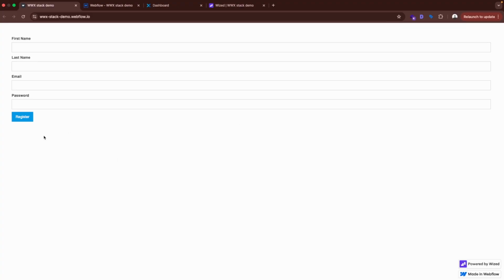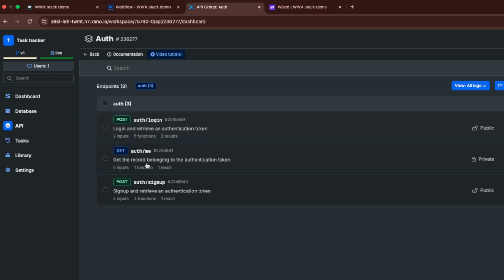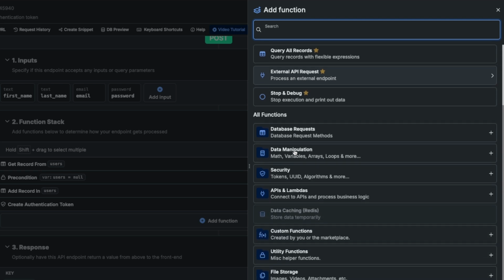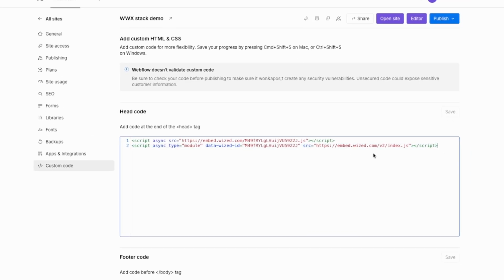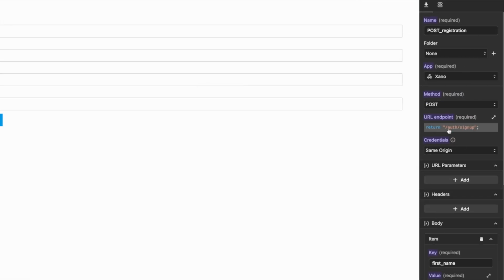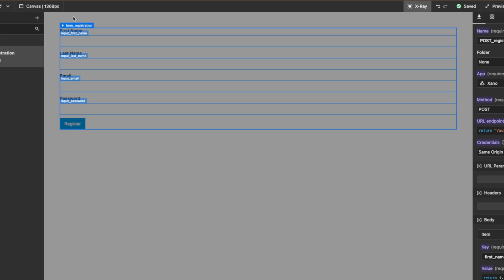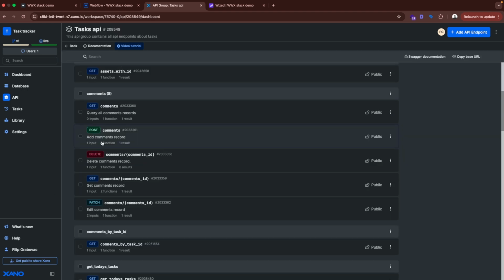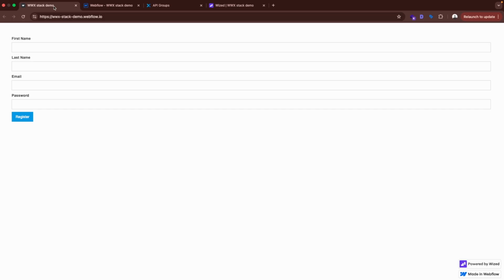Best No-Code Stack to Build AI or SaaS Startup (without functionality limits)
best no code saas builder